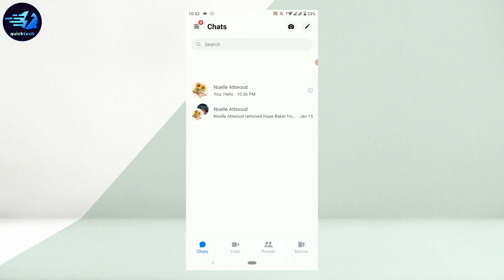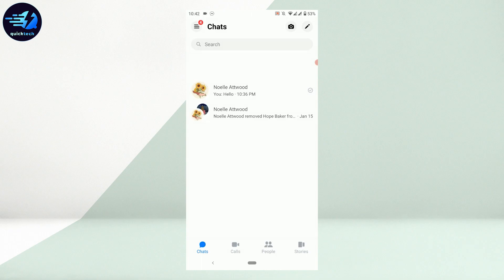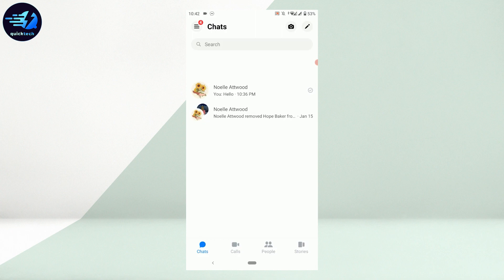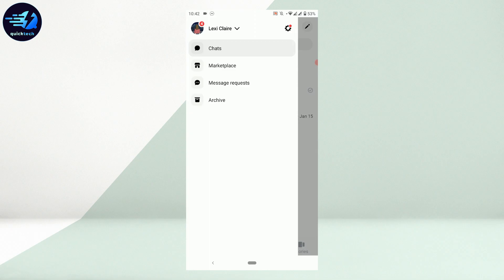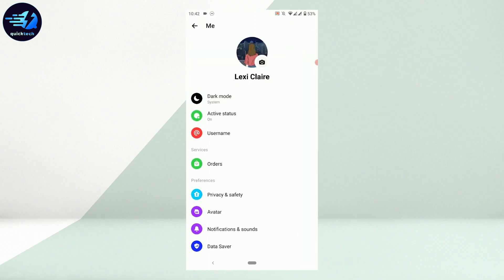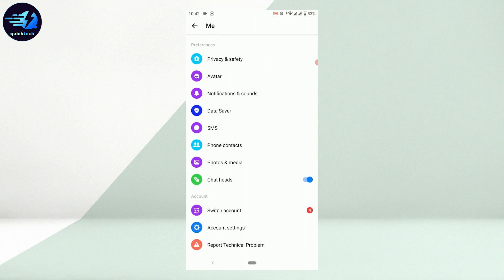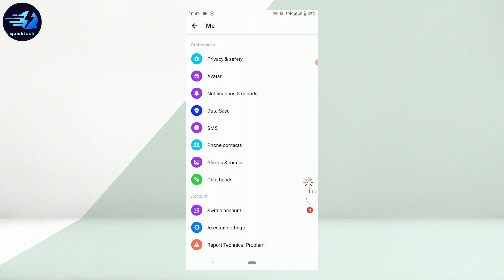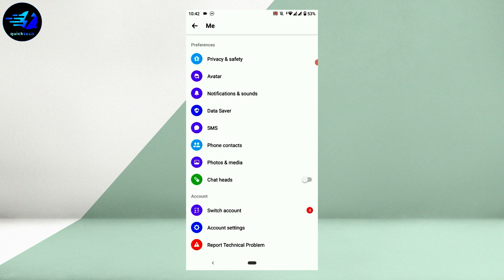How To Disable Chat Heads on Facebook Messenger 2023 | Turn Off Chat Heads On Messenger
We will guide you through the steps to log in to disable chat heads on facebook messenger. So sit back, relax, and let us help you log in to your Gmail account with ease.

1) Open Messenger and login to your account
2) Open Settings on your Android
3) Go to Apps section
4) Find Messenger and select it
5) search for "Appear on Top" permission
6) Disable this permission.